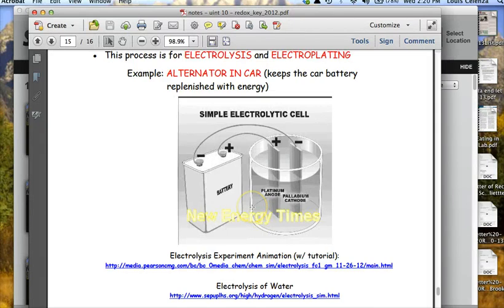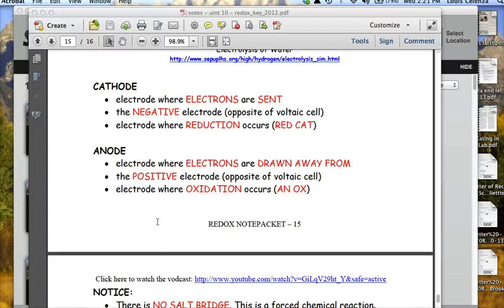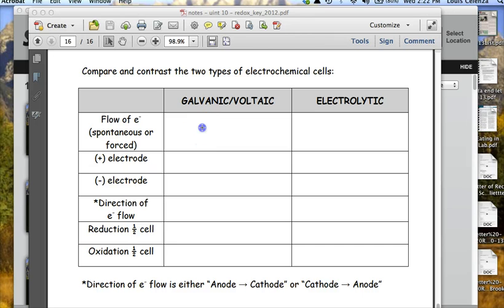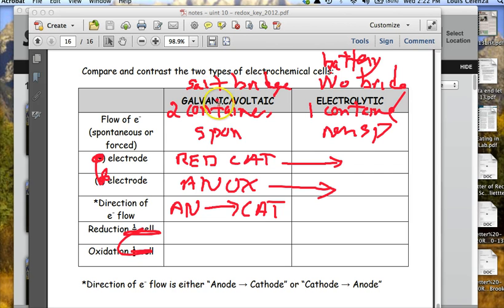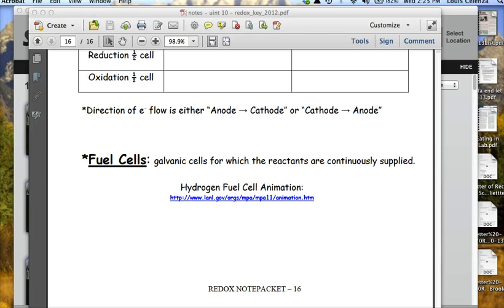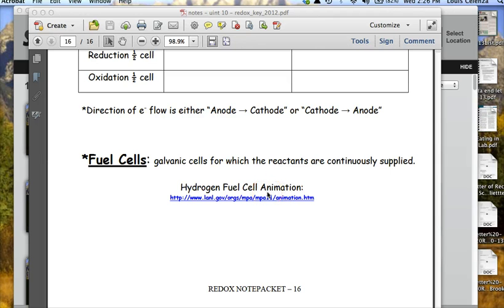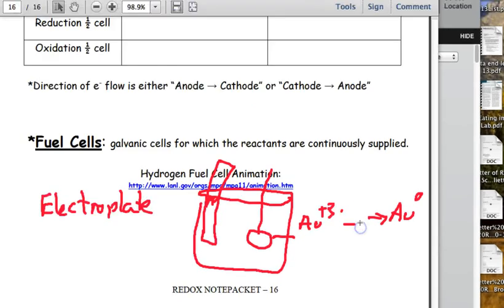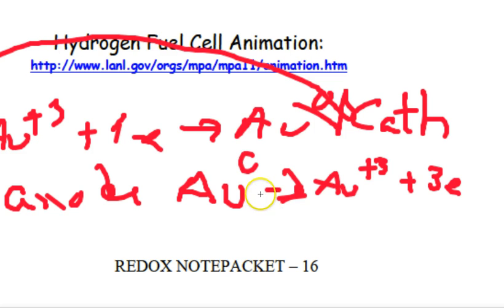Unit 10 Lesson 8 Electrolytic Cells